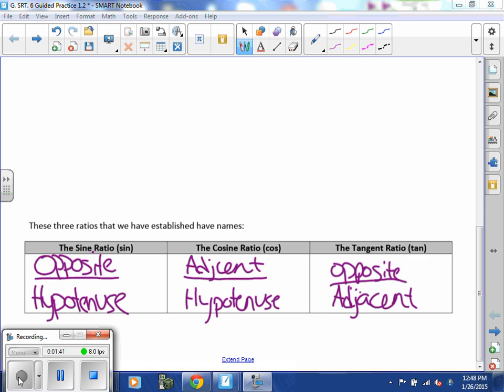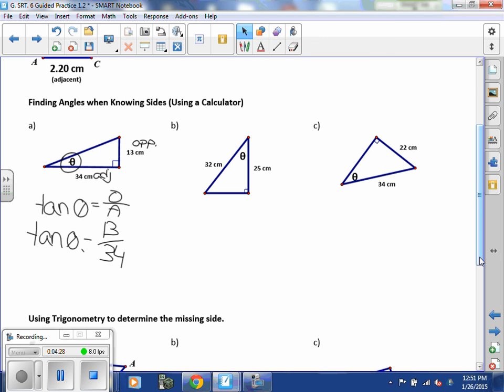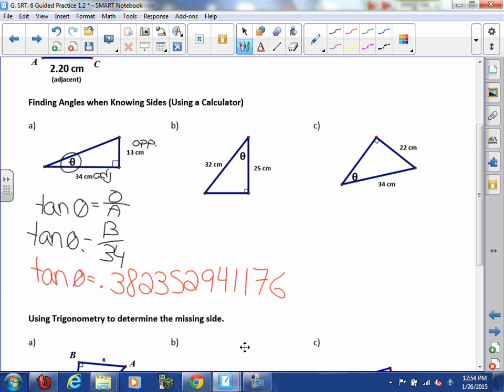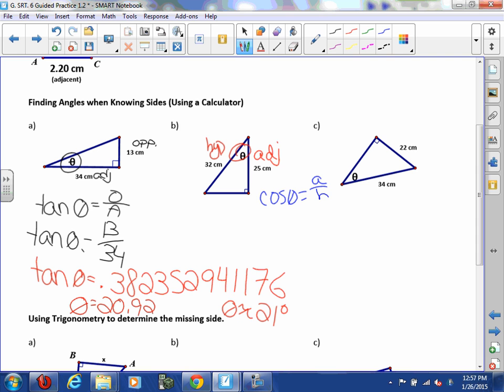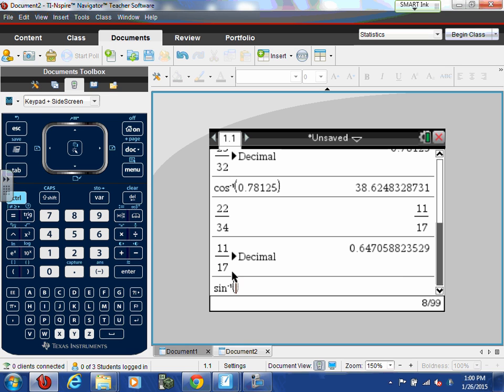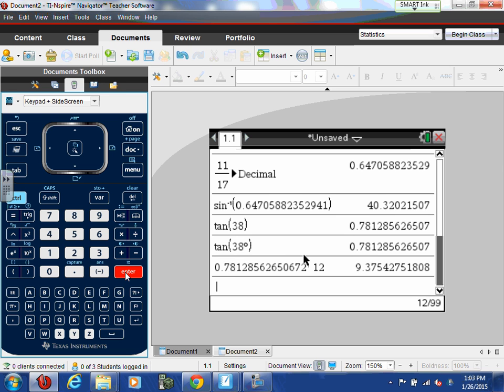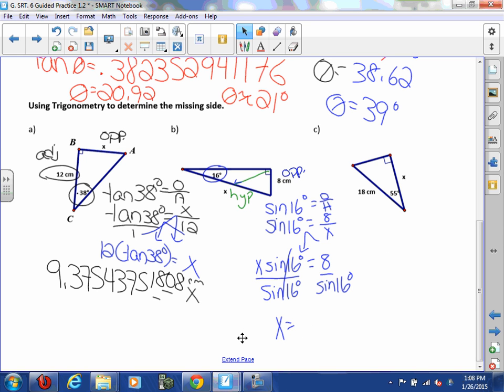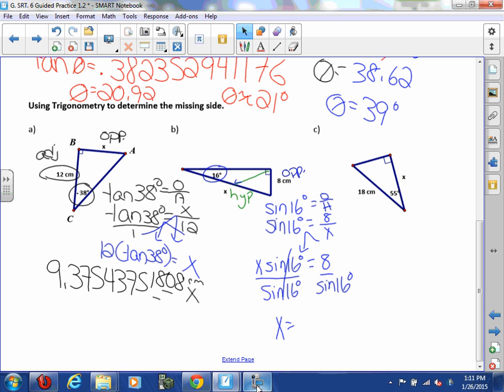January26 0115 geometry notes